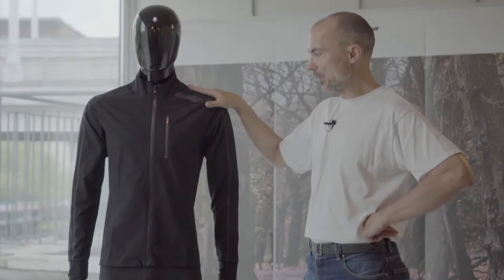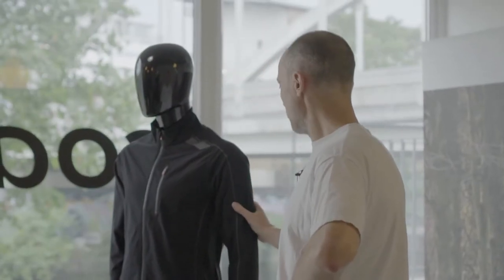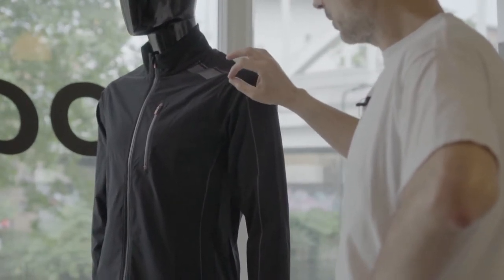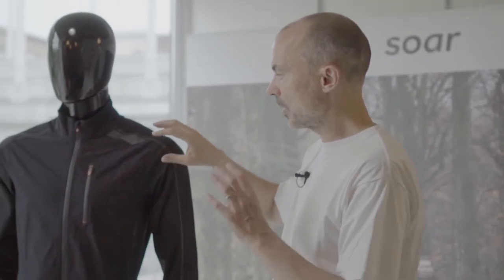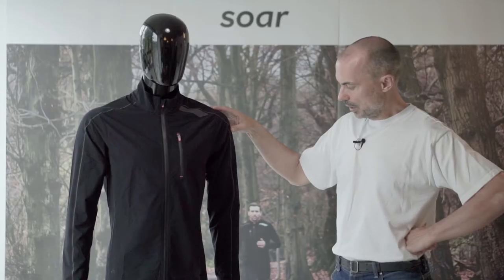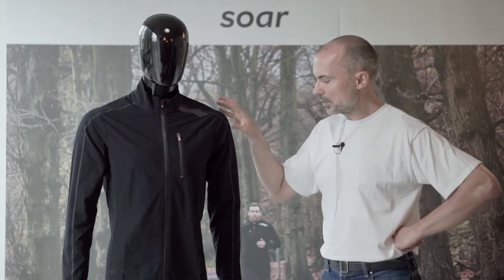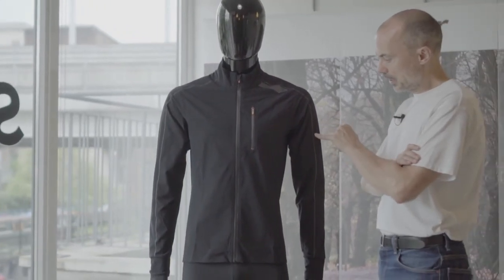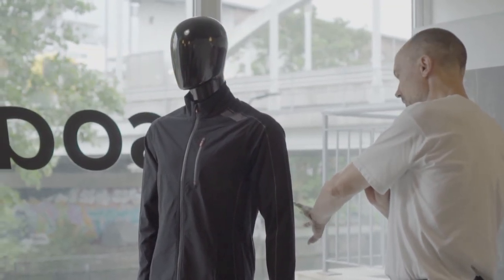Designer's Notes on Film All Weather Jacket 2.0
From concept to product, Tim Soar unveils the design process behind the second iteration of our groundbreaking winter top, the All Weather Jacket 2.0.